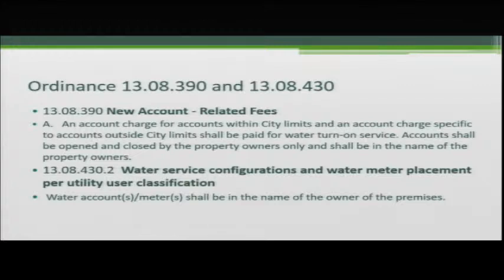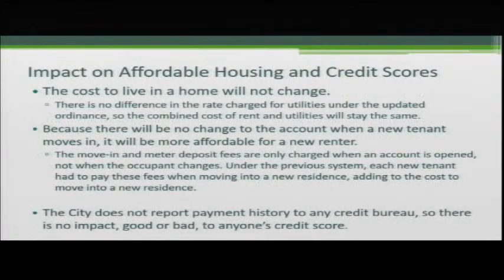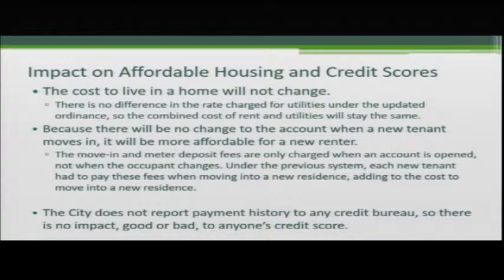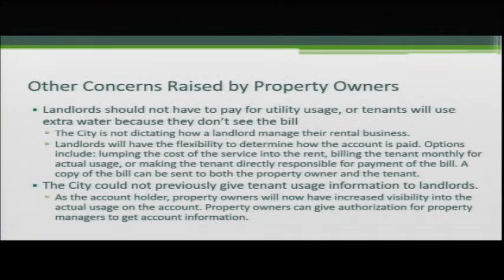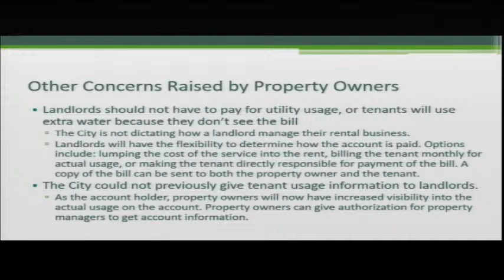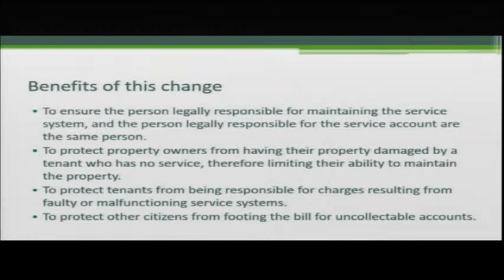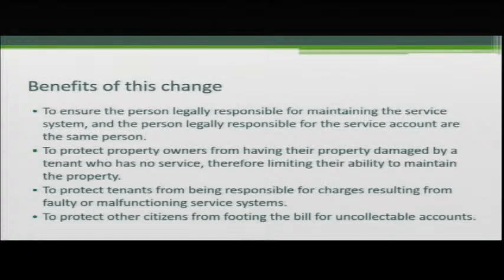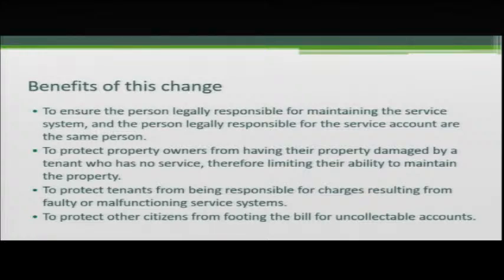Rapid City Council Working Session 01-27-2021